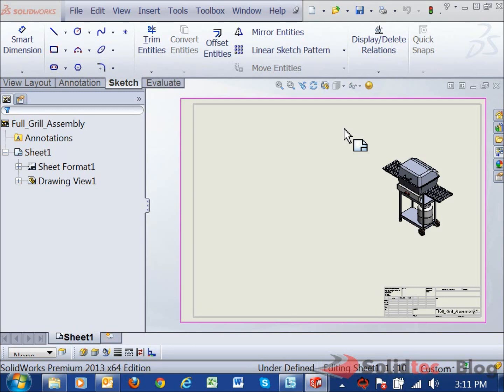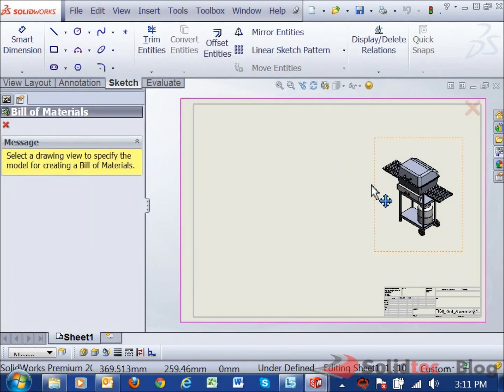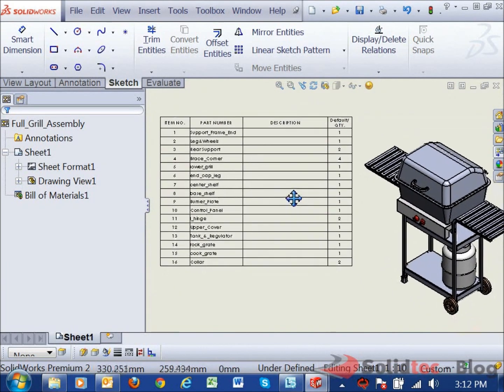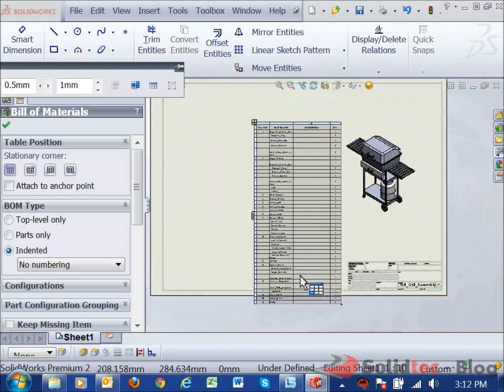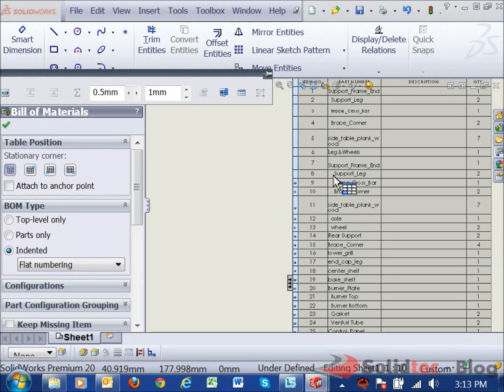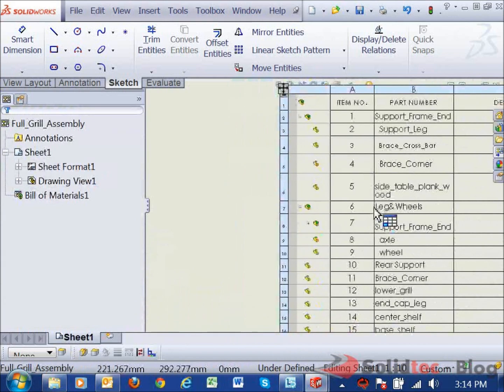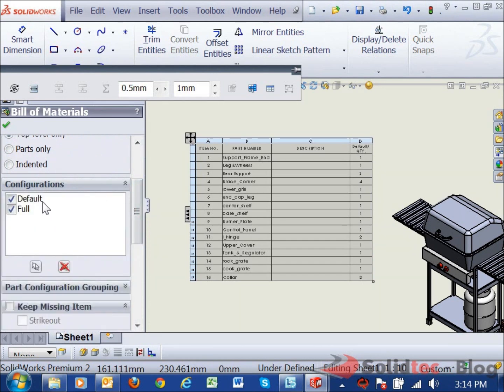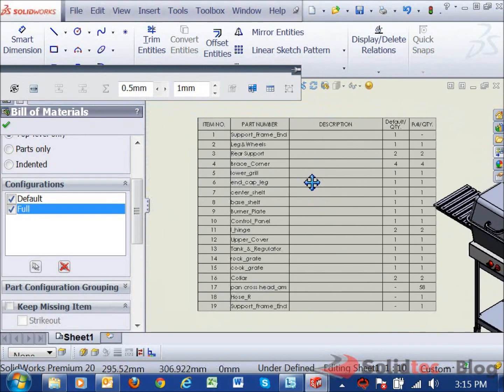Bill of Materials in SolidWorks Drawing module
In this video Solidtec Applications Engineer Darren Silsby shows us some tips/tricks when it comes to applying BOM's to our drawings.